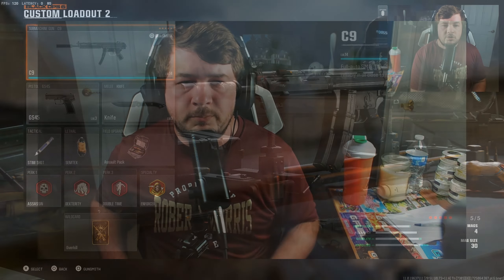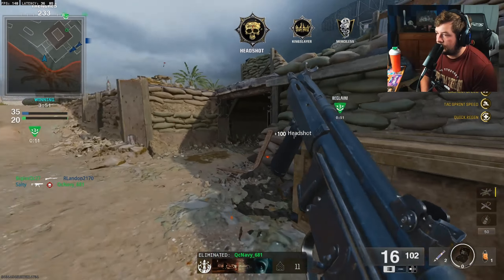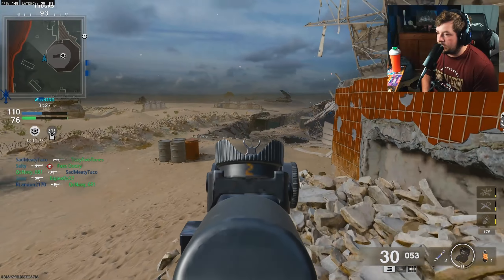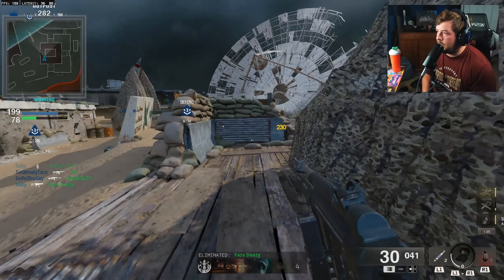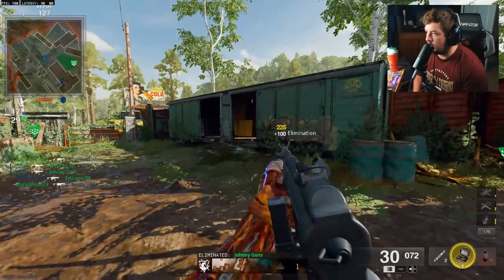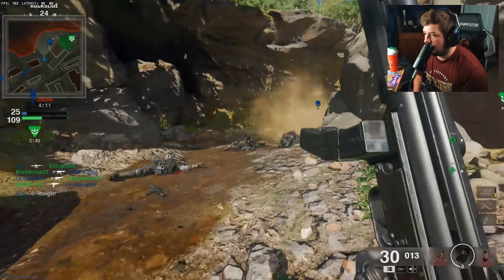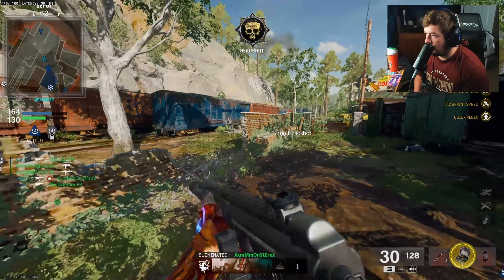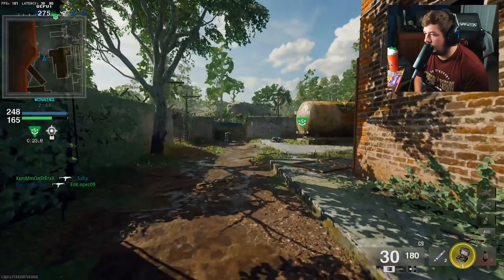the NEW *C9* SMG is UNSTOPPABLE in Black Ops 6! (BO6 C9 Gameplay)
Timecodes:
0:00 - Intro
1:05 - Game 1
8:45 - Game 2
17:53 - Comment of the Day
17:58 - Watch Next!